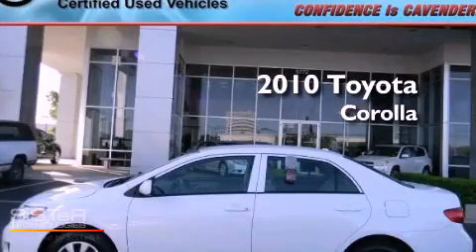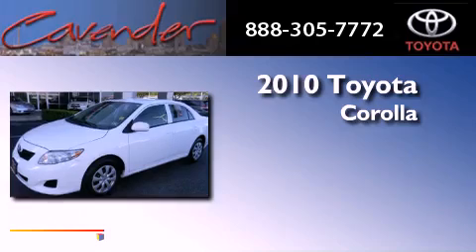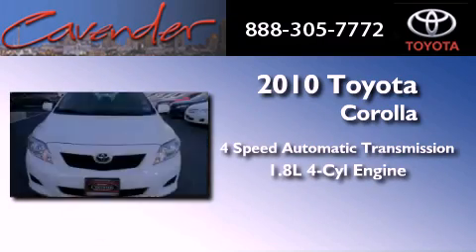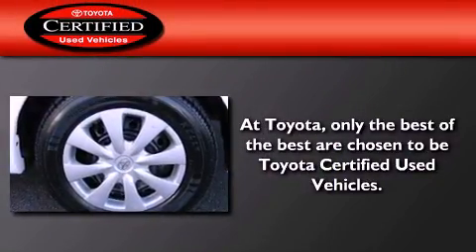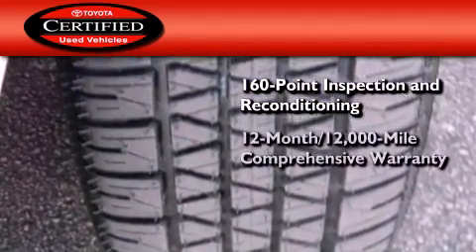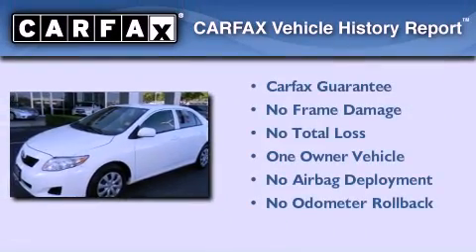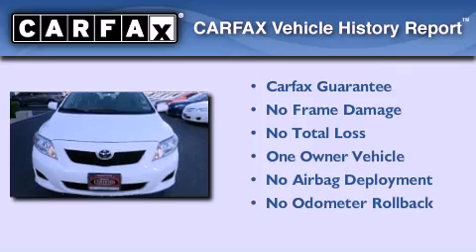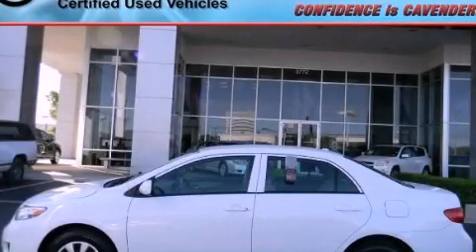2010 Toyota Corolla Certified San Antonio Texas 78238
Year : 2010
 Make : Toyota
 Model : Corolla
 Engine : Gas I4 1.8L/110
 Trans . : Automatic
 Exterior : Super White
 Miles : 41,120
 Interior : Gray
 Stock : 16719P

 5730 N.W. Loop 410

 Used 2010 Toyota Corolla San Antonio Texas